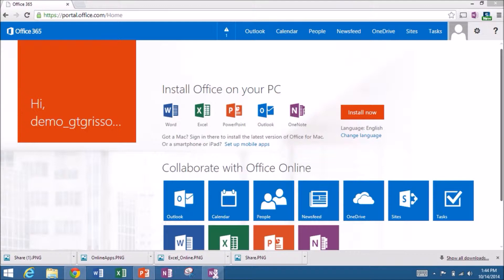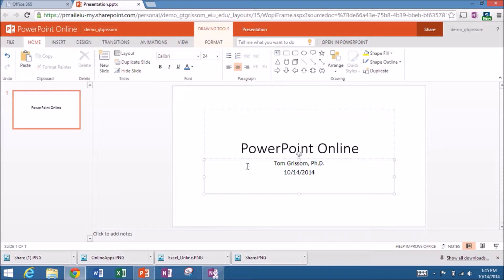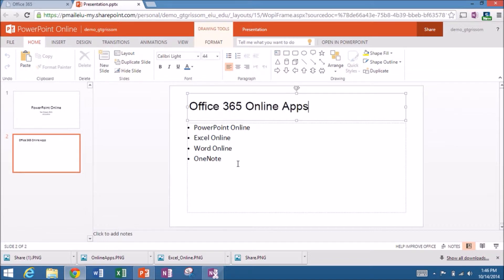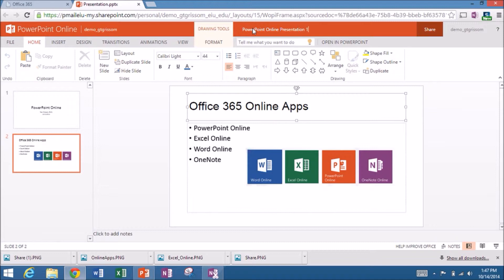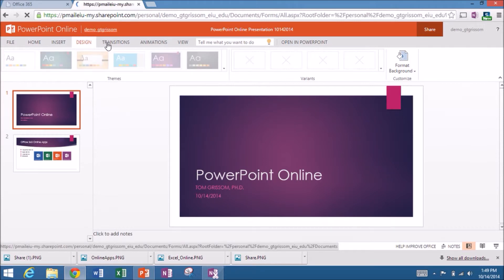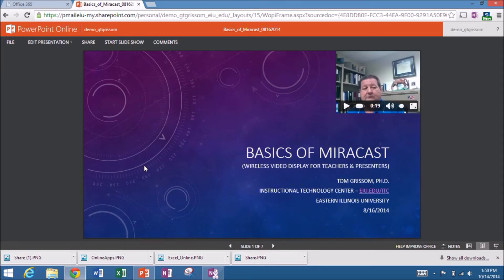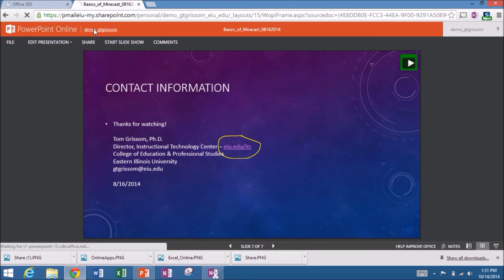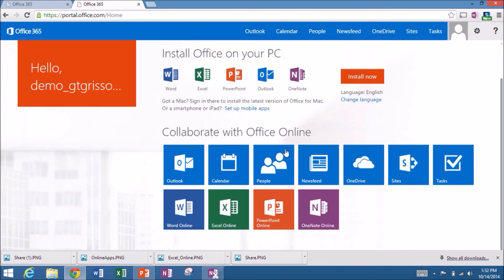itcts_038 - Introduction to PowerPoint Online (Office 365)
itcts_038 - Introduction to PowerPoint Online (Office 365) - This is an introductory video of using PowerPoint Online app, part of the Office 365 Suite of programs.